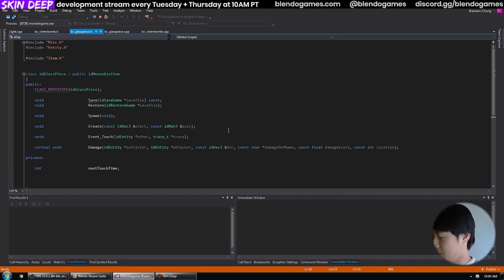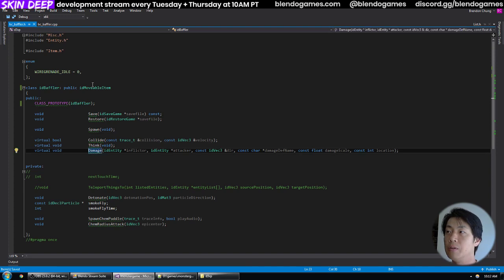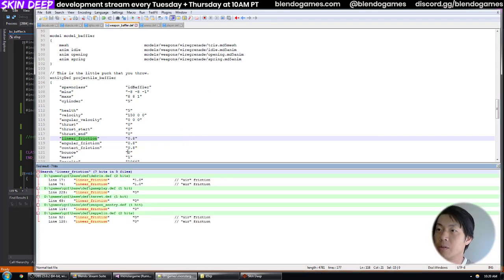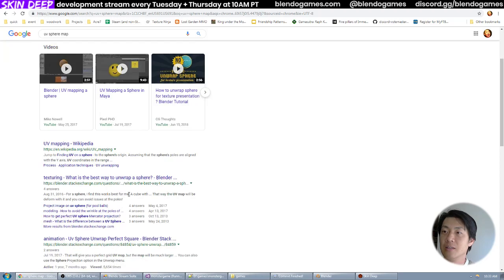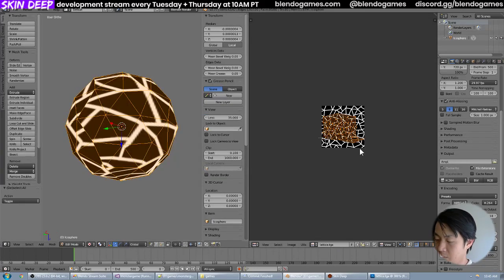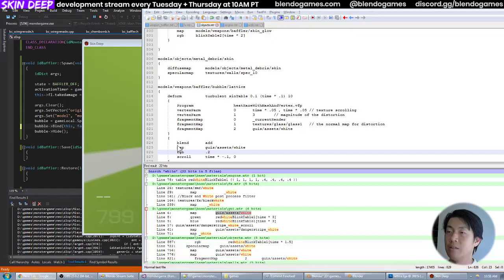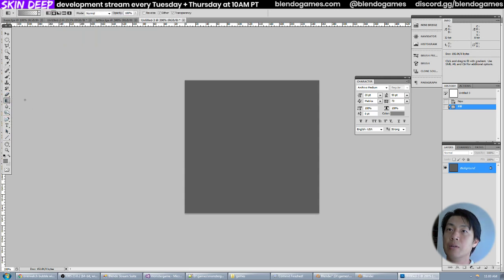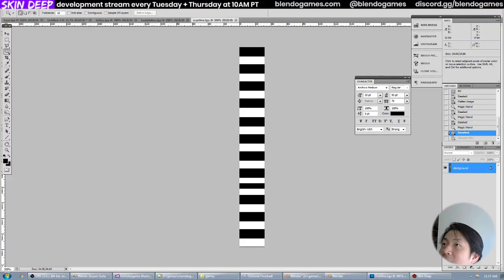Skin Deep development stream Jun 6, 2019